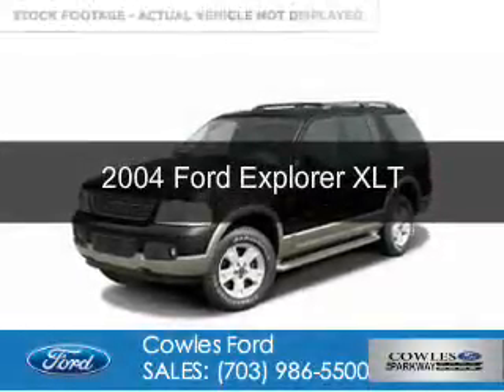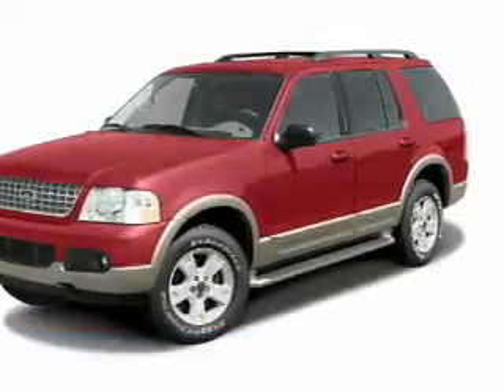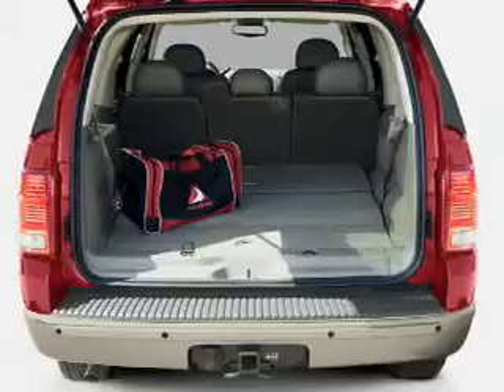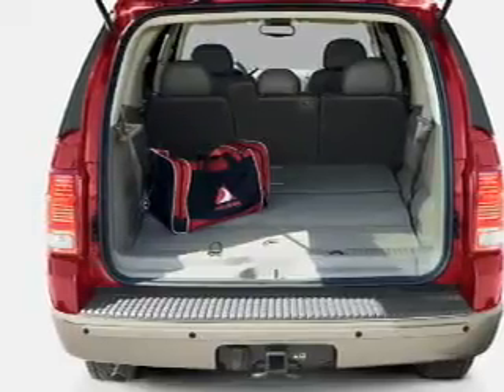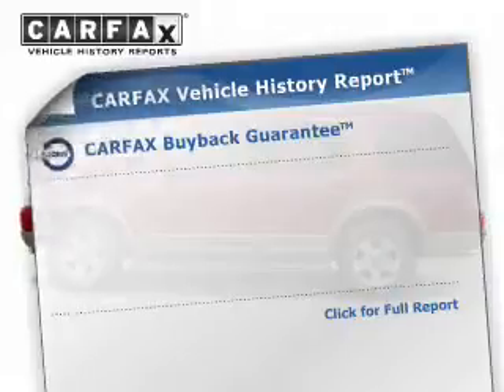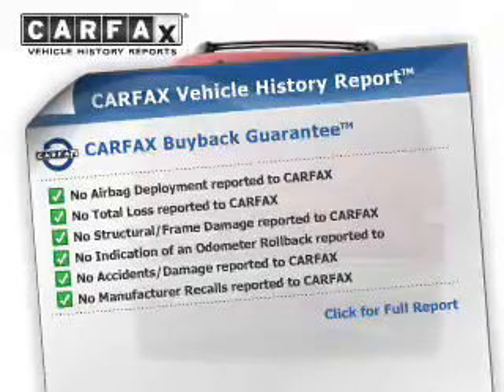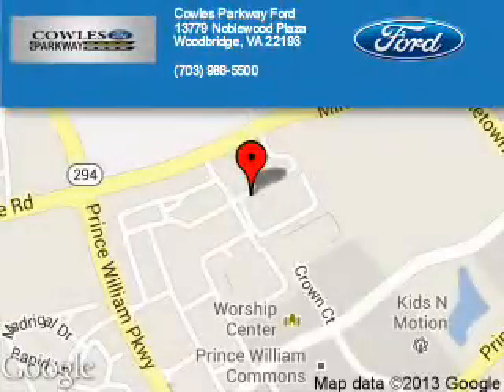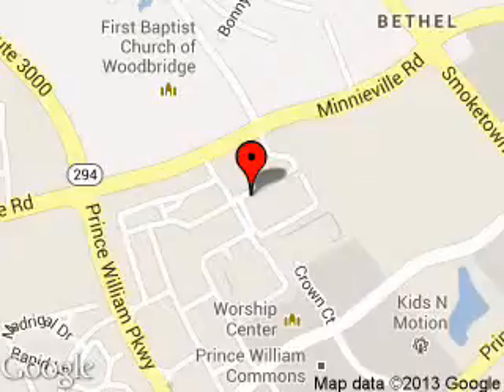2004 Ford Explorer - Woodbridge VA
Phone:
Year: 2004
Make: Ford
Model: Explorer
Trim: XLT
Engine: 4.6 liter
Transmission: Automatic
Color: Black
Mileage: 103837
Address:
13779 Noblewood Plaza